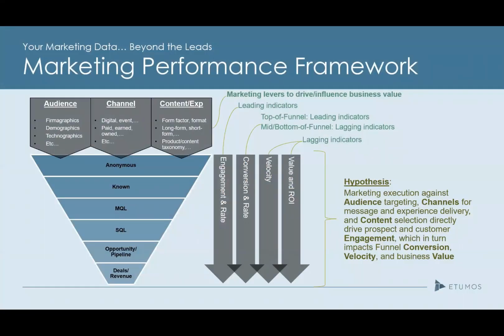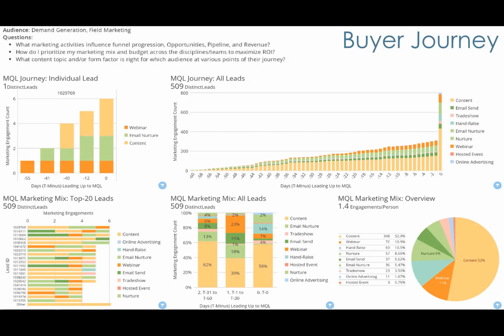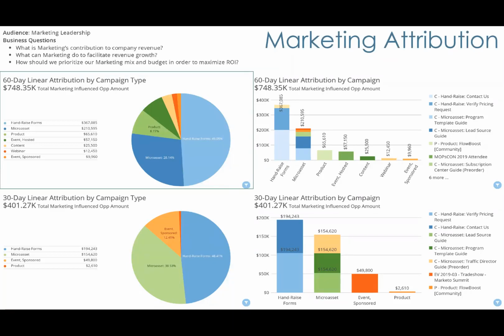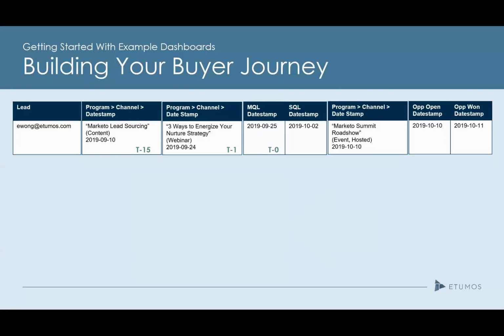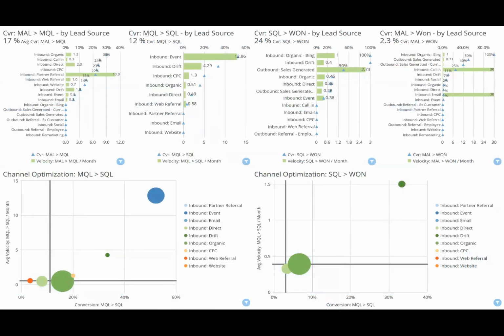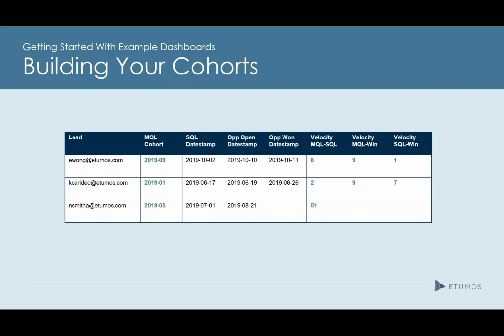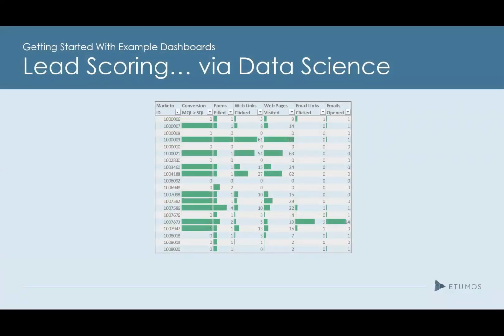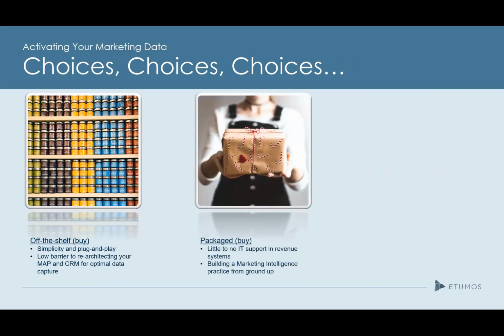MOPsCON Spring Preview: A DIY Approach to Activating Your Existing Marketing Data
Okay, you have just worked tirelessly to perfect your Marketo architecture, capturing every bit of lead lifecycle, engagement, and activity data. Now what?

More often than not, marketing operations professionals are also on the hook for providing reporting and analytics for the broader marketing organization. Luckily, there is a wealth of data sitting just beneath the surface of your Marketo instance that can help you answer some of the most common business questions from your CMO.